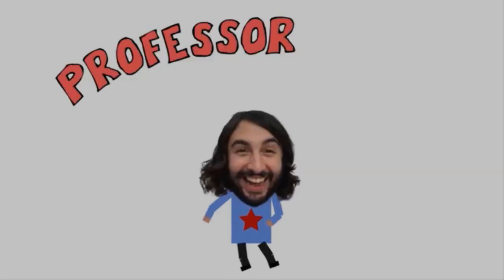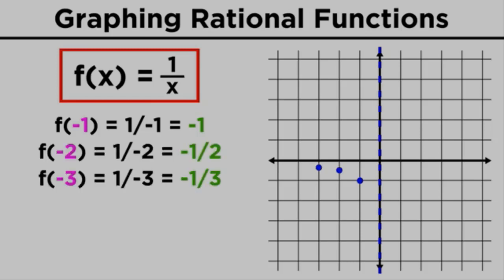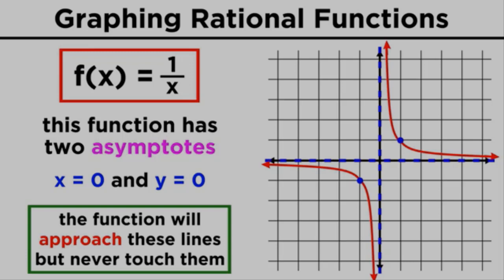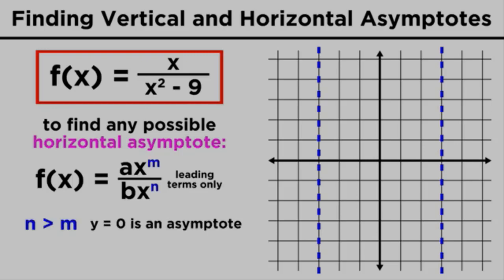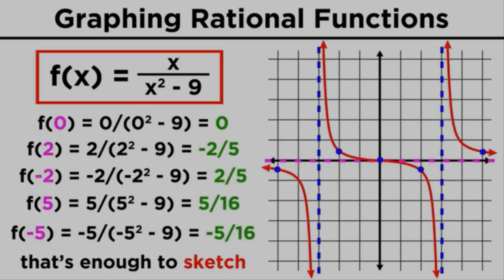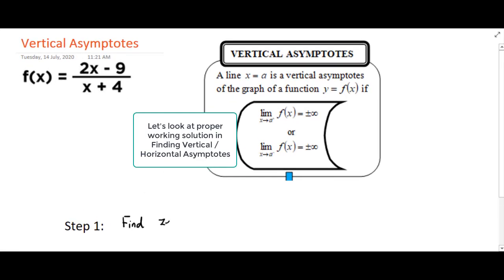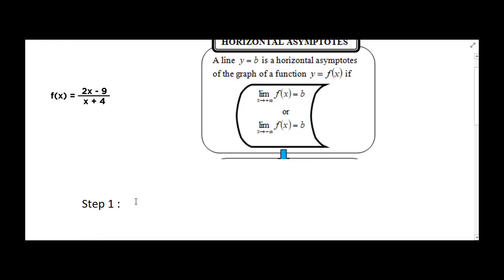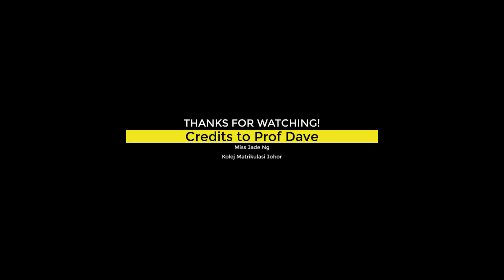Chapter 8.2 Asymptotes : Video 4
Definition of Vertical & Horizontal asymptotes.
How to find asymptotes by using definition and its alternative way .